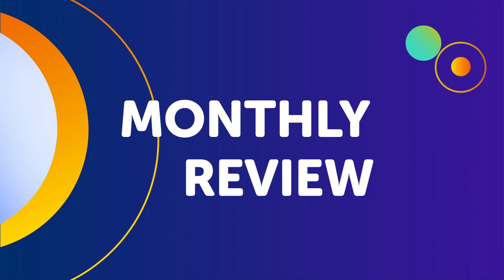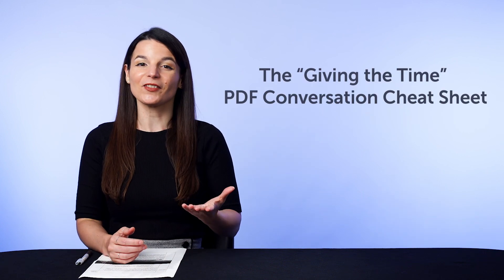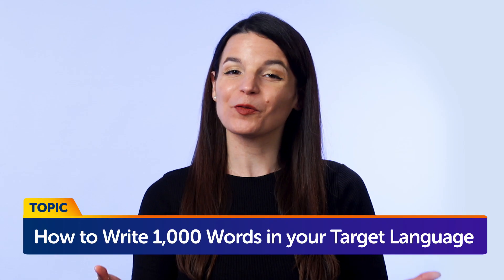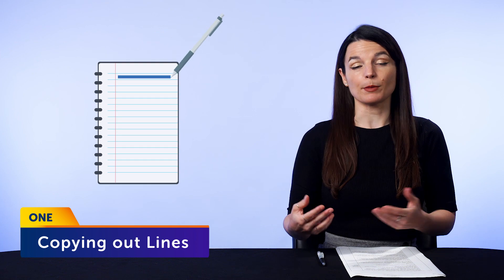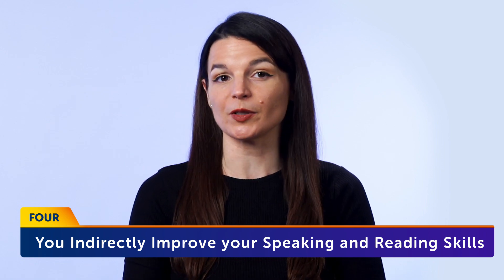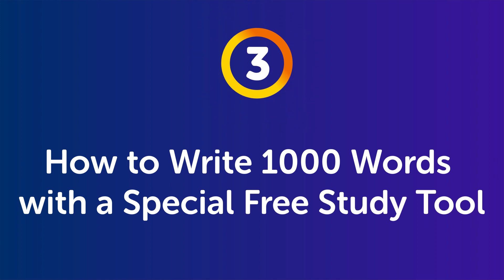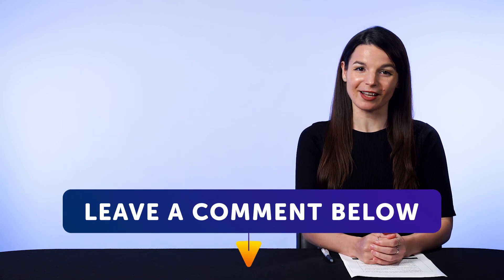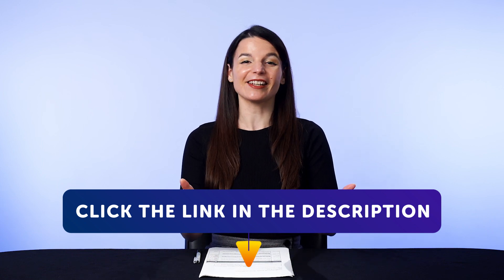The Habit That Will Get You Writing 1000 Words in Afrikaans!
← Here is your fast track to fluency, get you FREE gifts now.

This is your Afrikaans Monthly Review, in this video you will learn the secret of successful language learning! Also you will discover what new features and updates have occured on our website and what are the resources you can get for free on AfrikaansPod101.com this month!
Whether you are an absolute beginner or an advanced learner, this video is made for you as we give you the best learning tips and strategies. This is THE place to start if you want to start or improve your Afrikaans learning strategy.